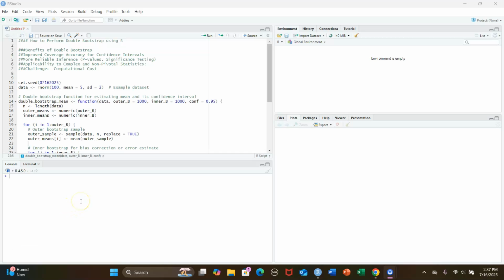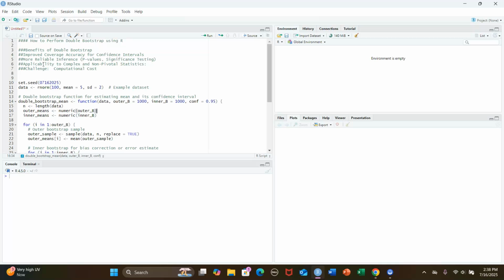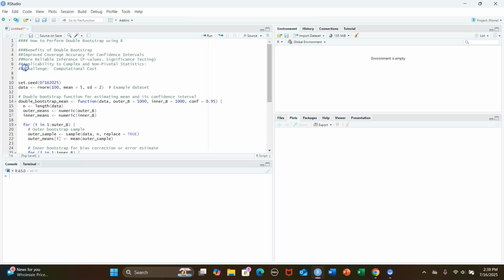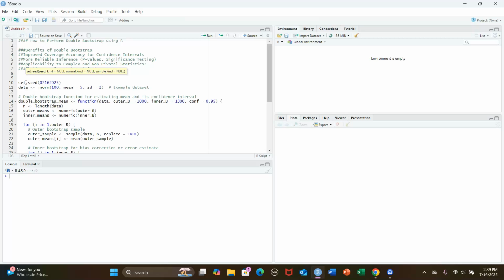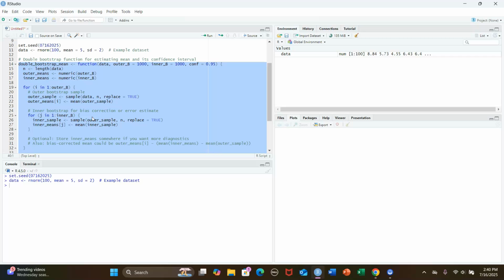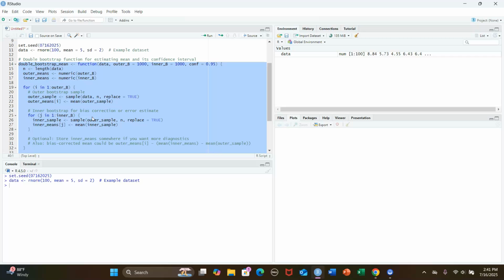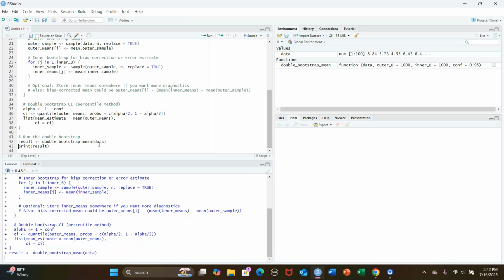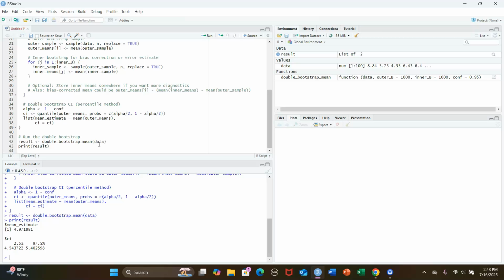How to Perform Double Bootstrap using R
This video   explains the double bootstrap method, a two-level resampling technique that improves confidence interval accuracy by nesting bootstrap samples. It highlights the method’s benefit in producing more reliable inference but notes its high computational cost due to extensive resampling.

The tutorial demonstrates implementing double bootstrap in R with a simple example estimating the sample mean and its 95% confidence interval. It shows how to code the nested bootstrap loops and interpret the results. Overall, the video offers a clear, practical introduction to double bootstrap for improved statistical inference.

The R codes used in this video are shared in the Comments area.